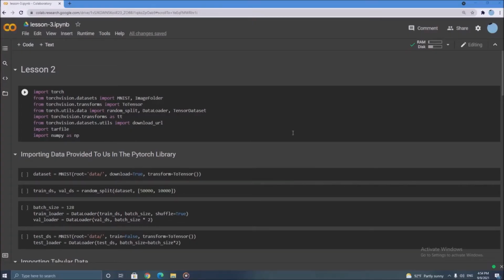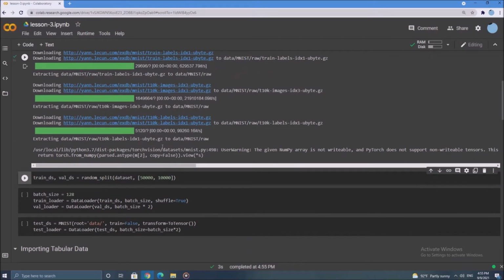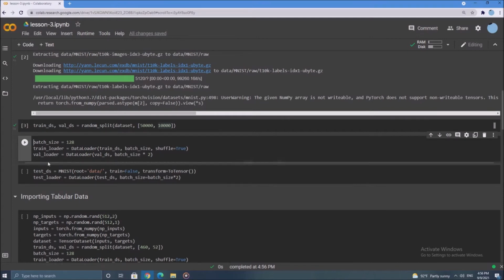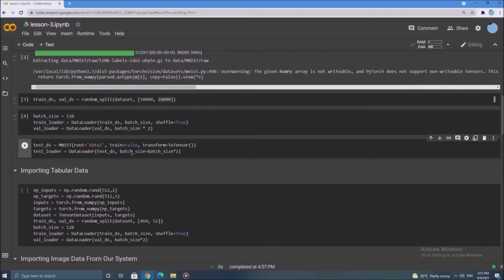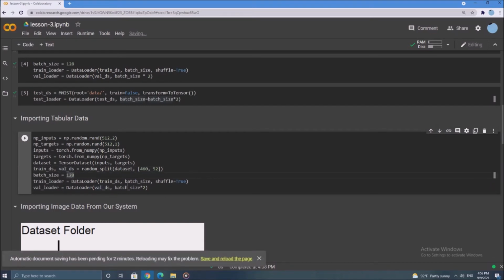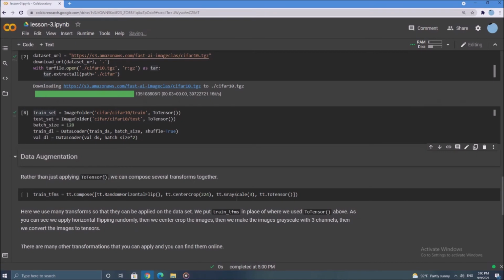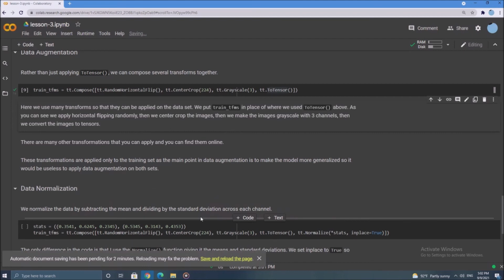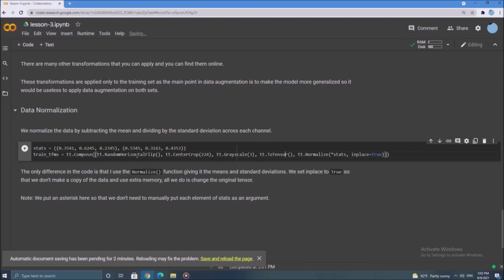Deep Learning and Pytorch - Lesson 3 - Importing Data